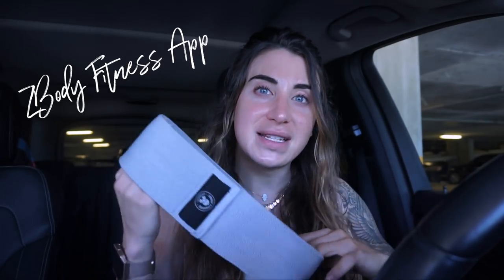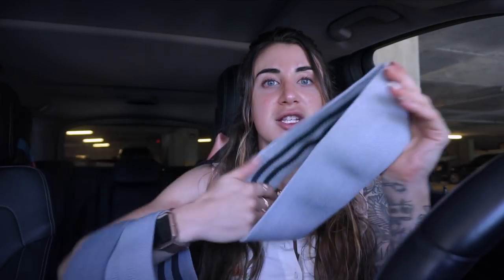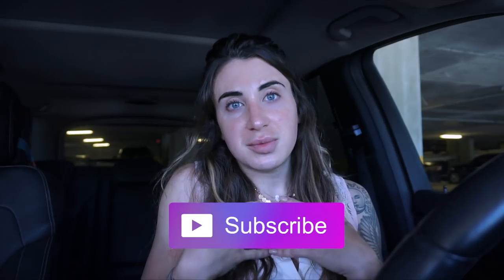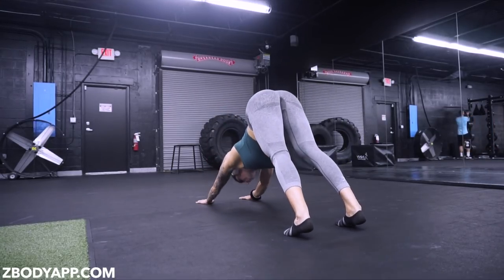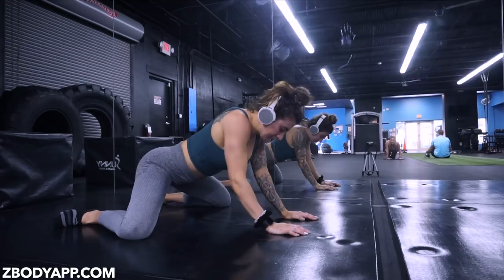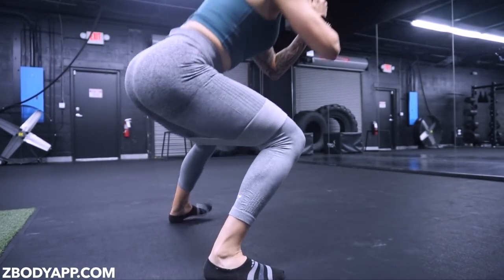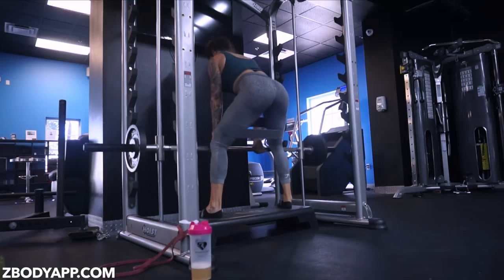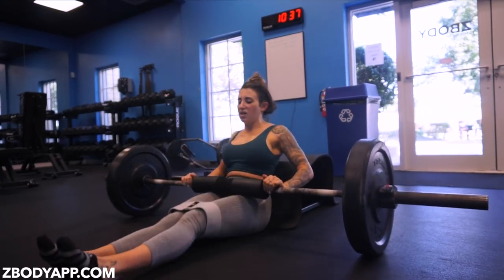FULL LOWER BODY WARM UP || ZBody Booty Bands Are Here!!!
Presale price: $30 USD plus shipping, after presale they will retail at $45

Favorite Items I Use:
Sliders for Glute Activation
My Resistance Bands
My At Home Workout Bands
My Camera
My Microphone
Kodiak Cakes

My Fitness Pal Public Diary: zoeliveloverun

Mailing address: (I always write back!)
5500 Military Trail Suite 22-154